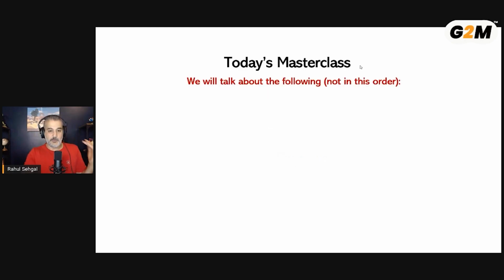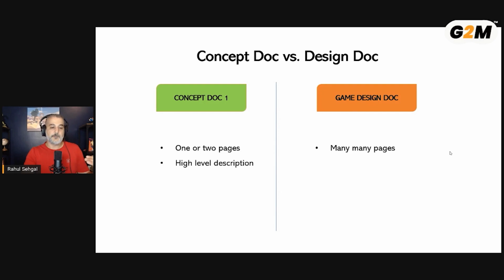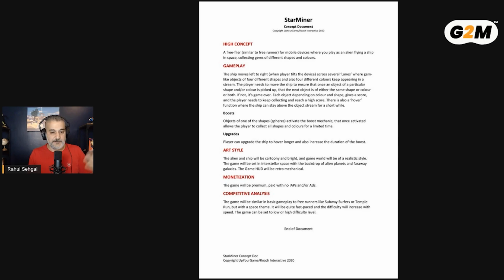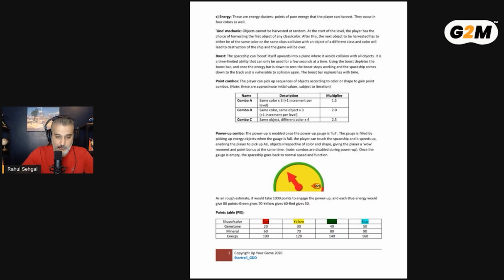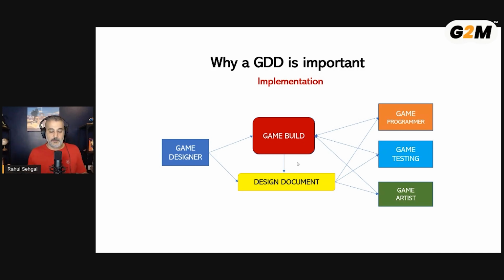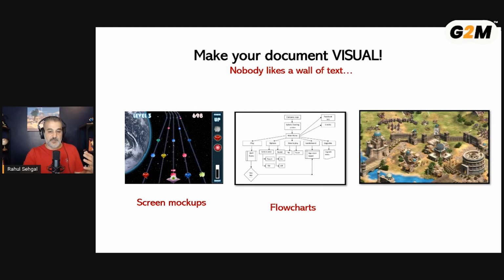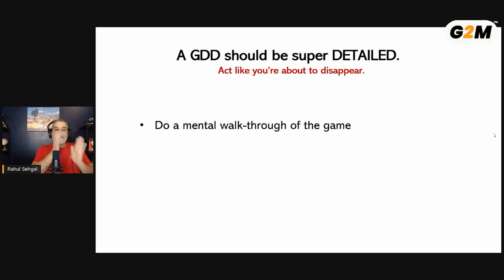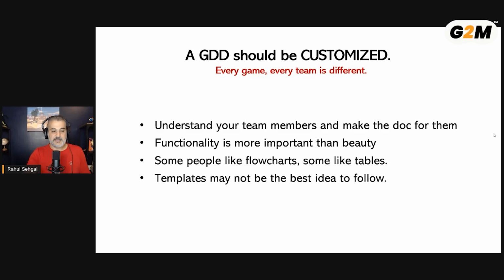Game Design Doc tutorial | Part 1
In this video, you will learn about the following:
- How Game Design Docs are born
- Difference between Game concept doc and Design doc
- Example of Concept Doc and Game Design Doc
- Why a game design doc is important
- Four fundamental principles of making good GDDs

Let's Go!